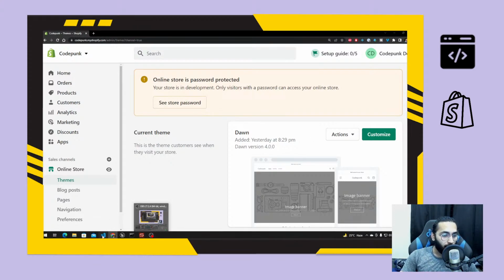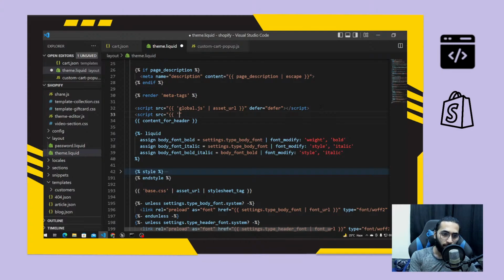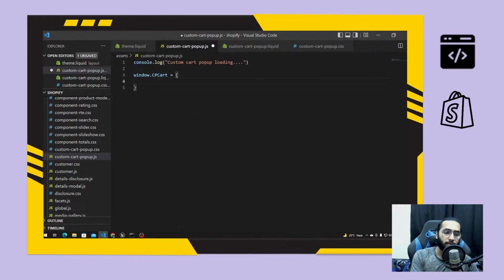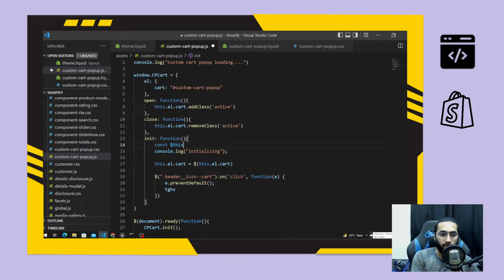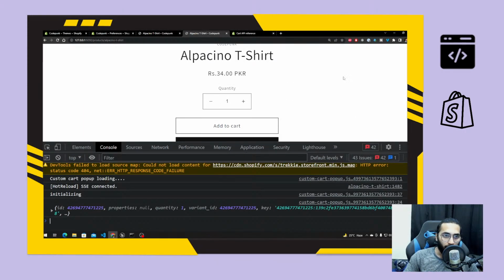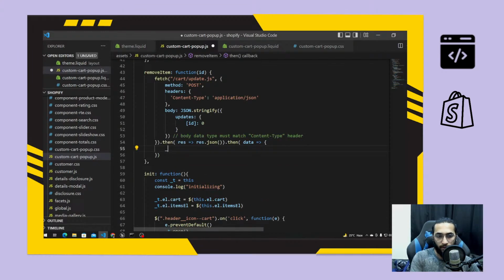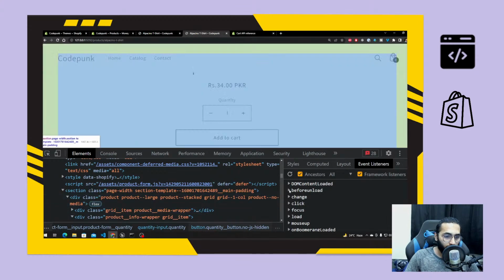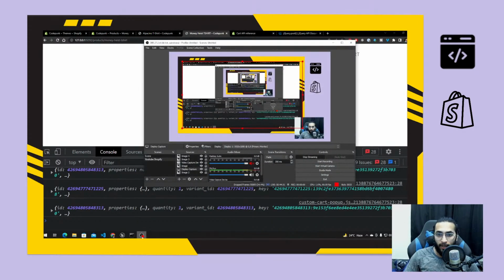Shopify Cart popup coding tutorial - Shopify Tutorial Series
⭐️ Learn Shopify Coding from scratch without any hussle, Ask questions live.

This training covers the following:
👉 Shopify theme Development
👉 Shopify Templates concepts
👉 Javascript coding